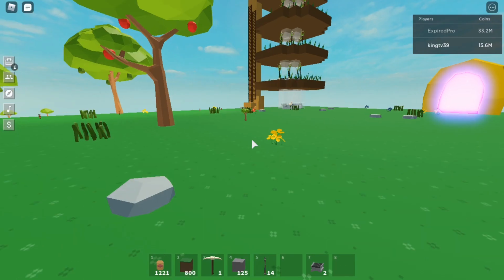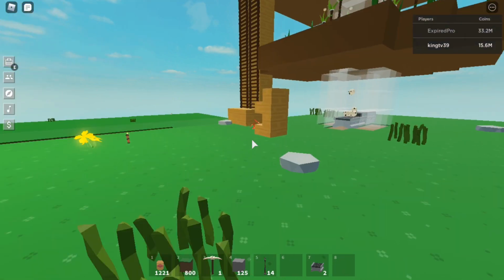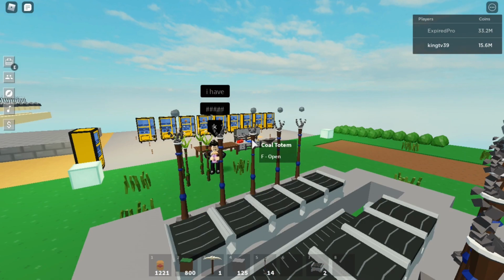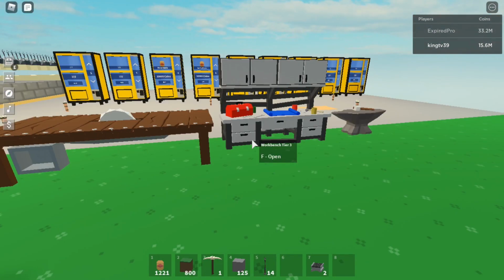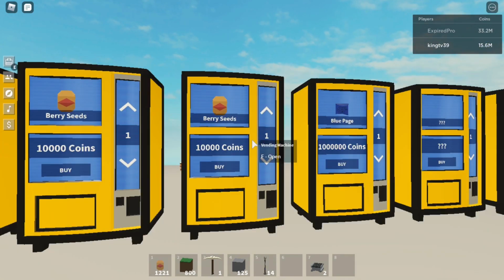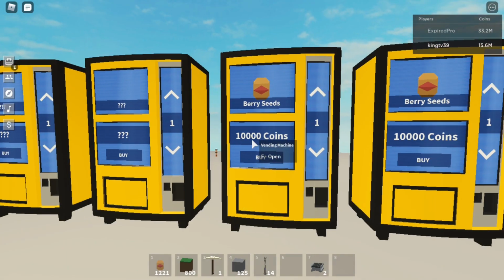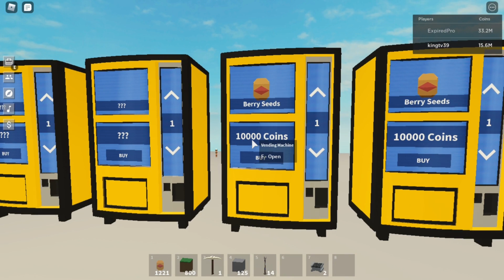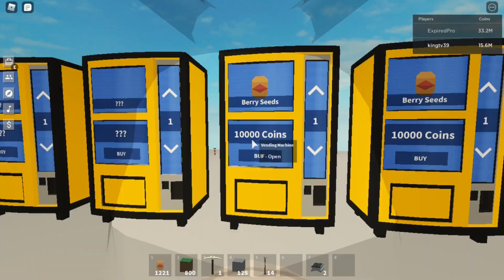ROBLOX (ISLANDS) DUPLICATION GLICH UNPATCHED (INFINITY)